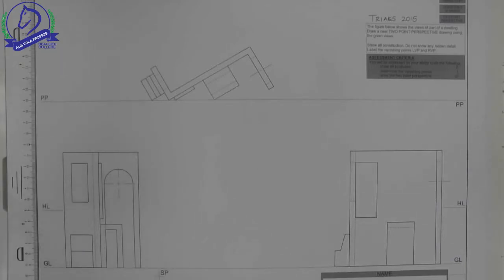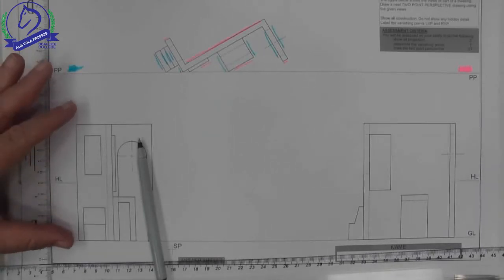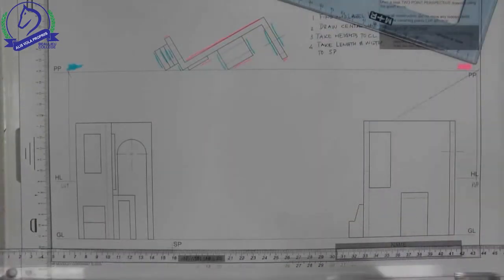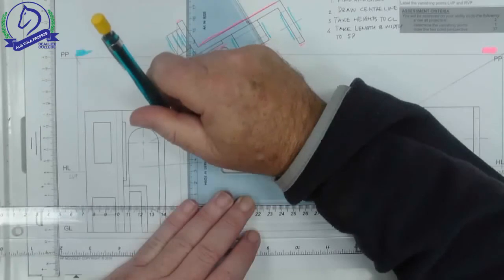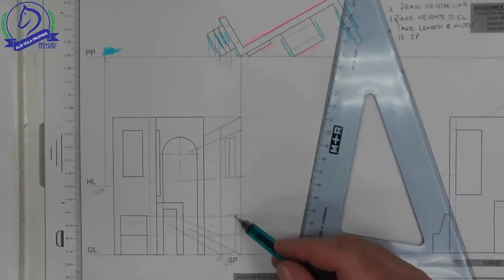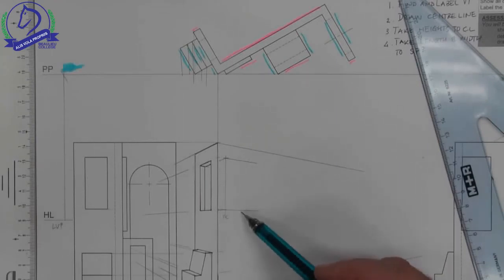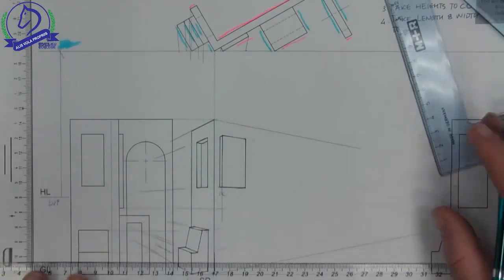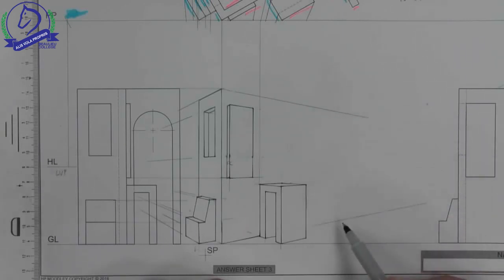GR 12 EGD 2PP 2016 TRIALS PART 1